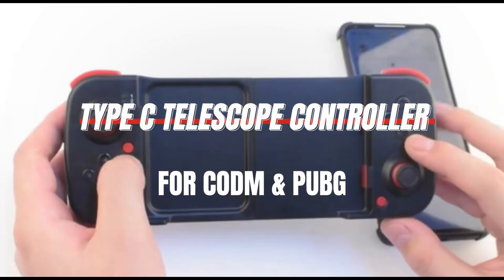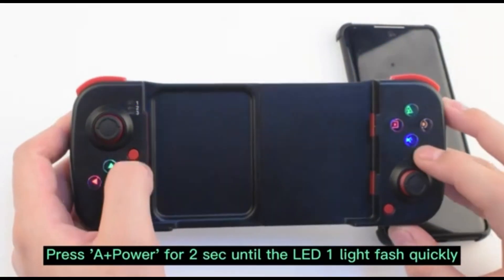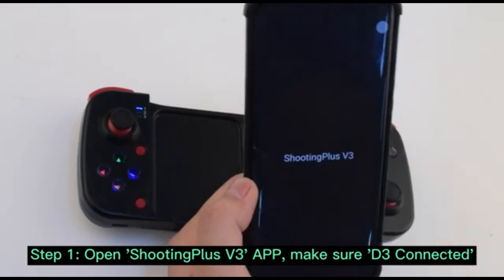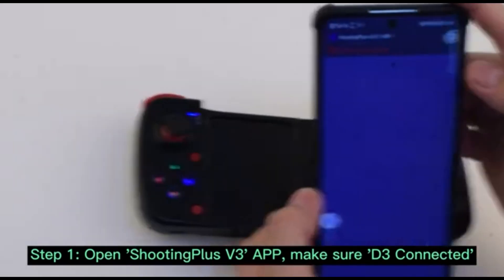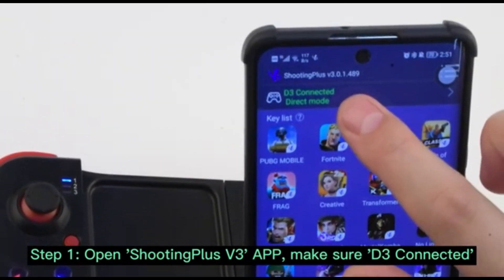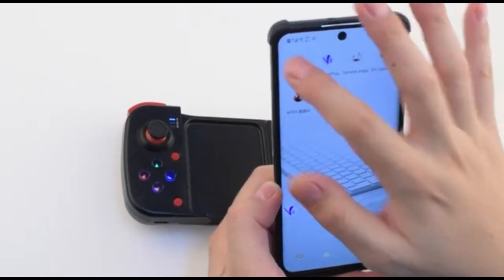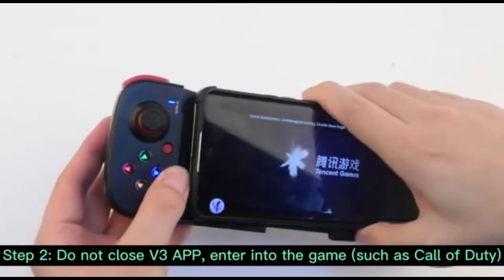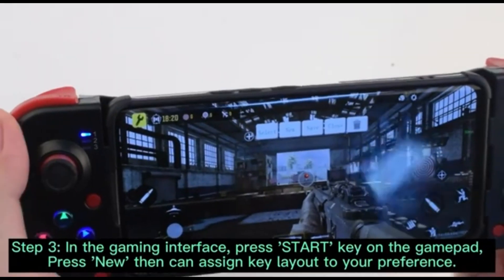How to set-up the Telescope Mobile Game Controller for pubg &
🎮📱 Level up your mobile gaming experience with the Type C Telescope Mobile Phone Game Controller! Adjustable grip, seamless Type C connectivity, and ergonomic design for gaming-on-the-go. With this steps you wont have a problem setting it up and enjoying you gameplay.

Don't Miss this Opportunity to get the only the best.